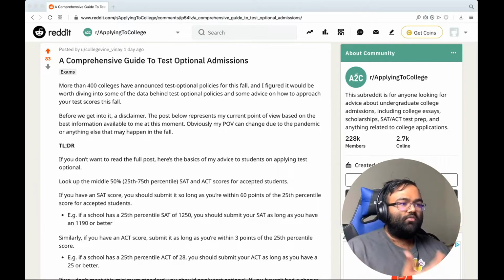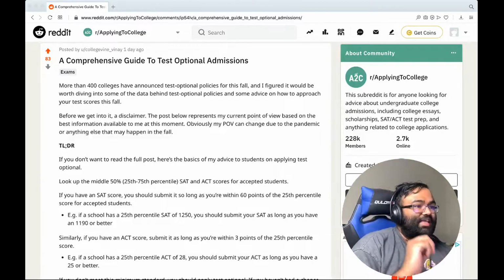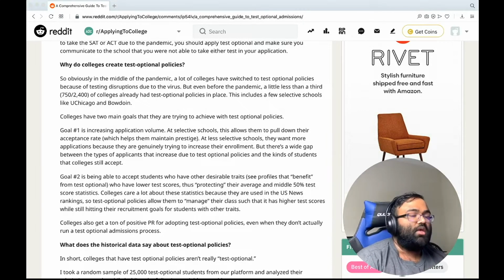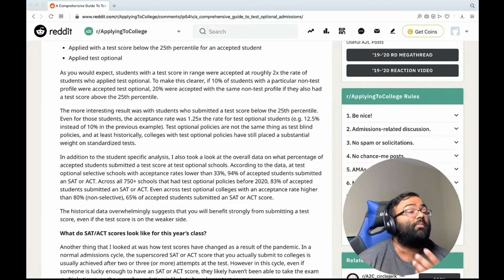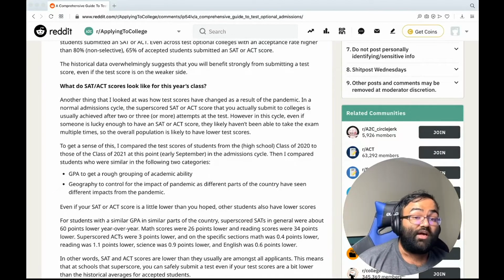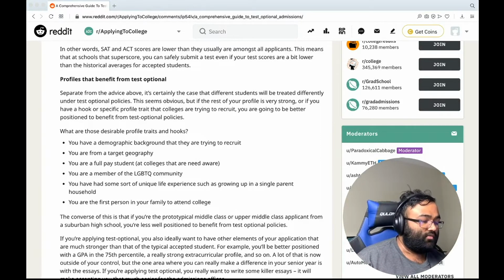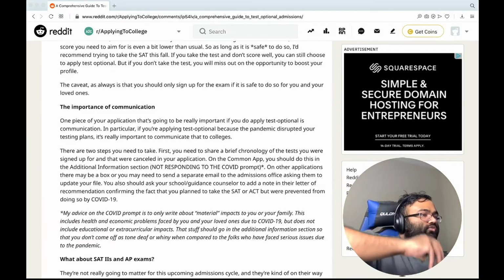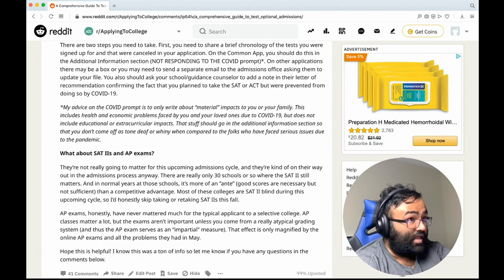Test Optional Colleges in 2020-2021: The Ultimate Guide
Due to COVID-19, many colleges have switched to test optional policies for the 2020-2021 admissions year. In this video, CollegeVine co-founder Vinay Bhaskara discusses why colleges switched to test-optional policies, a history of test optional policies, what SAT/ACT scores look like for this year's class, and the benefits of applying to test optional schools.